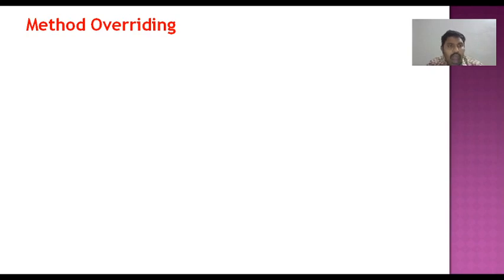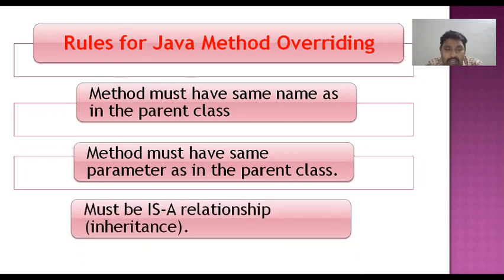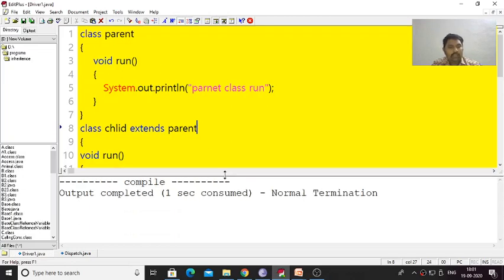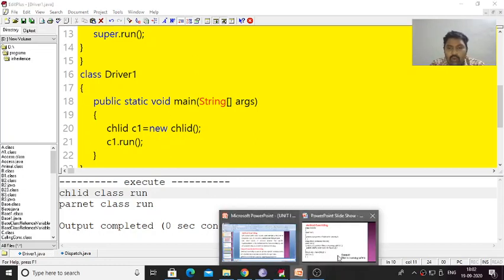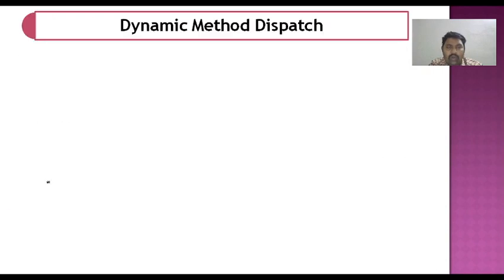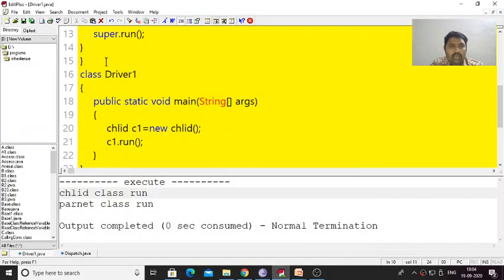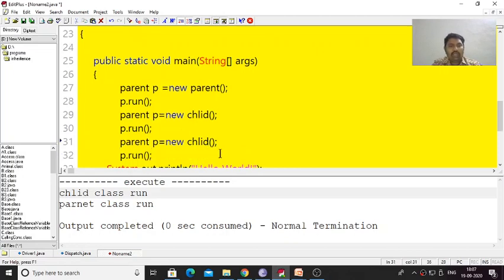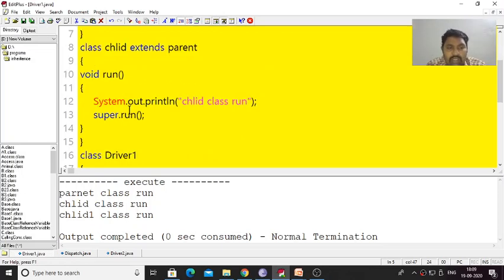Method Overiding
Usage of Java Method Overriding
Rules for Java Method Overriding
static binding (also known as early binding).
dynamic binding (also known as late binding).